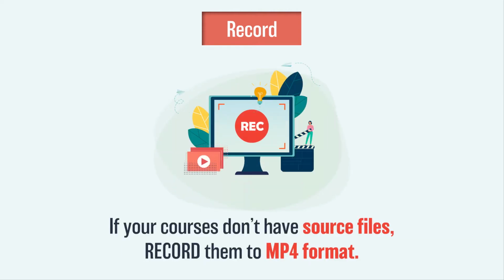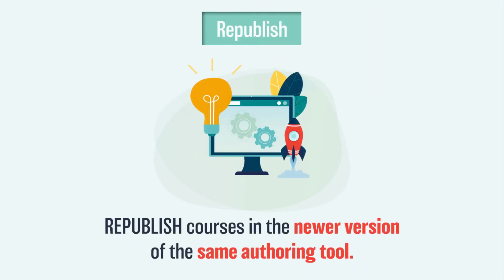How can I transform Flash courses to mobile-friendly HTML5?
Are you looking to convert your Flash-based training into mobile-friendly HTML5? Join CommLab India in this video as we explore the benefits of Flash to HTML5 conversion for e-learning. Discover the top four strategies for successful conversions: record, republish, rebuild, and redesign. Learn how HTML5 authoring tools can help you create engaging and interactive content that can be accessed seamlessly on any device. Don't miss out! Click now to learn more about Flash to HTML5 conversion and enhance your e-learning experience.